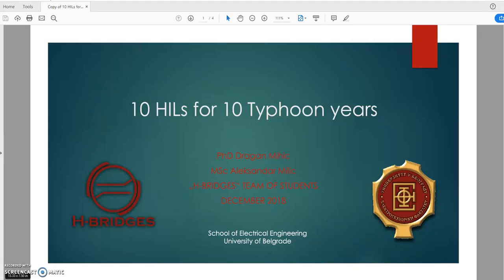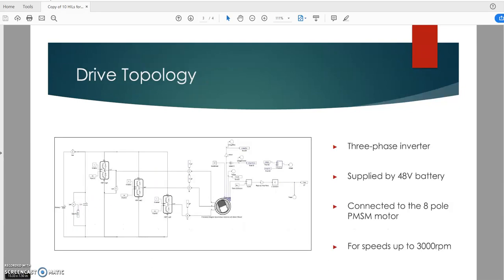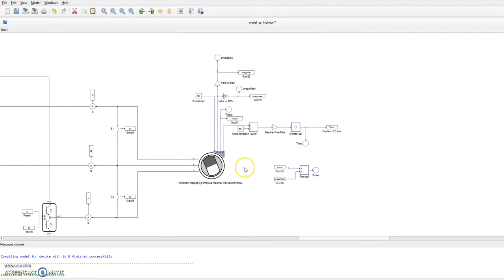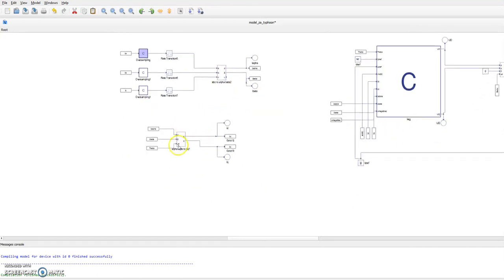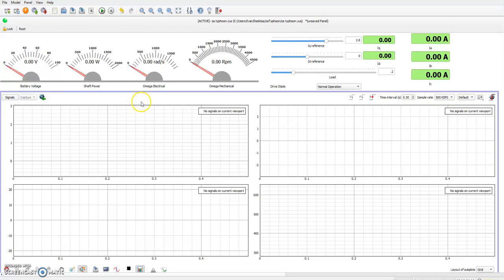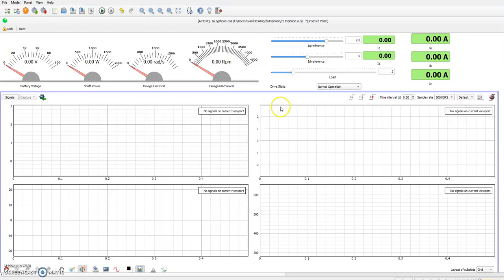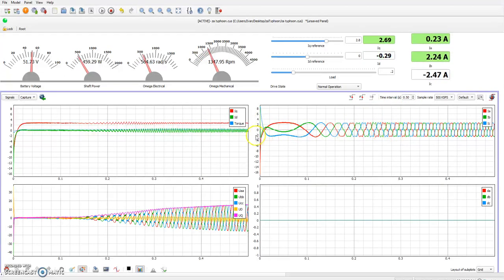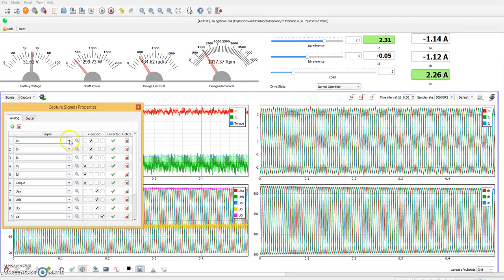E-Drive for Bicycle | University of Belgrade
Example of an E-drive for a bicycle